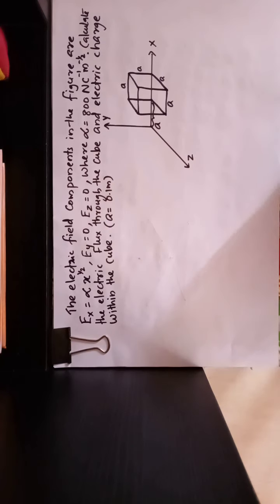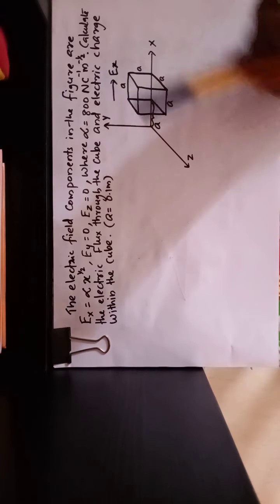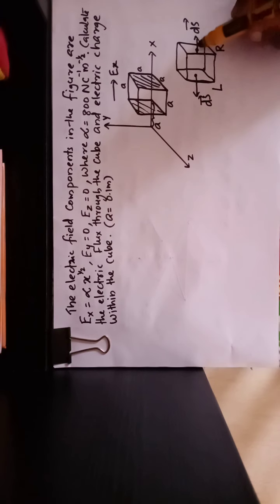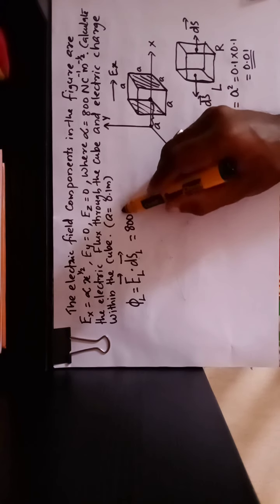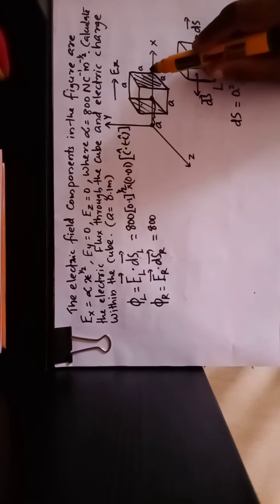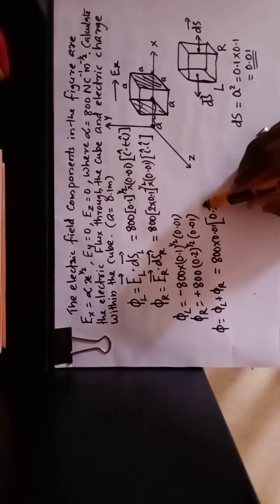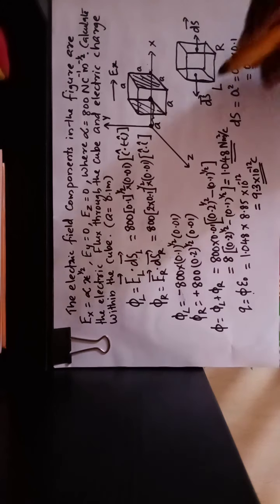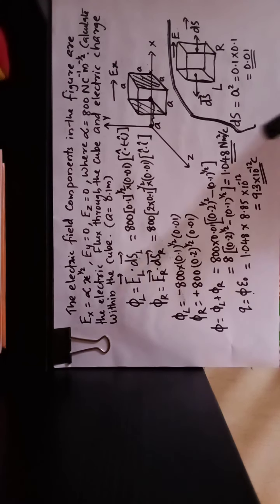Problem in electrostatics part 3